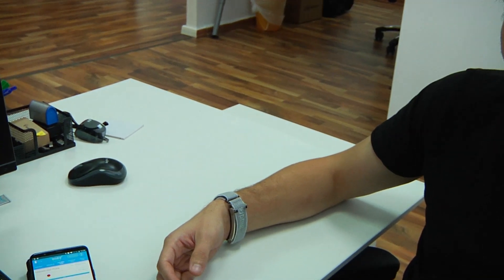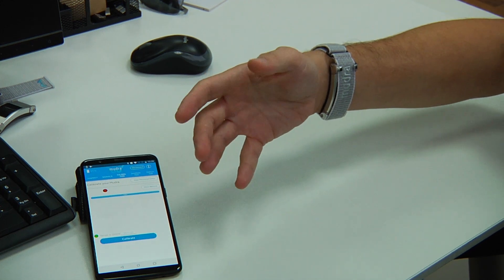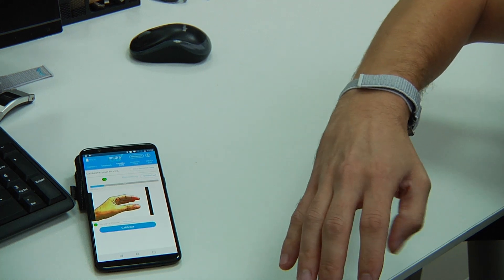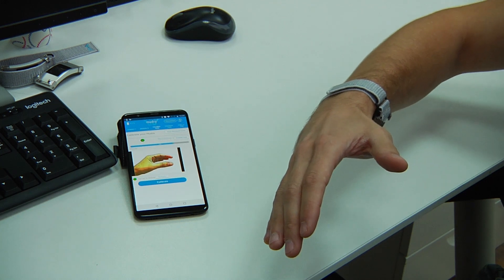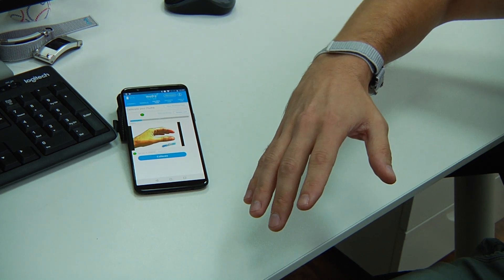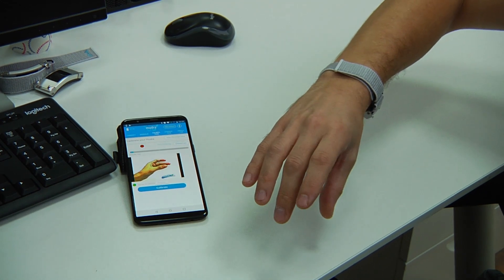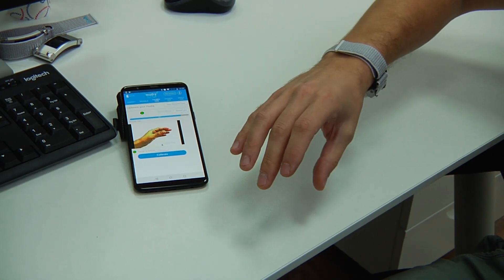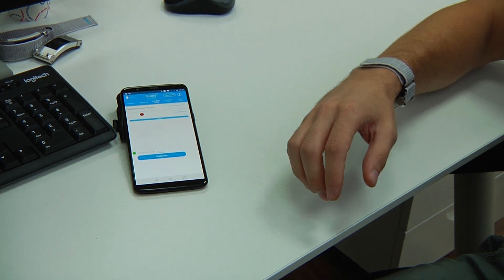Mudra Inspire - How the Calibration Procedure Works [Technology Review]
Presented by Leeor Langer, co-founder and CTO at Wearable Devices ltd.